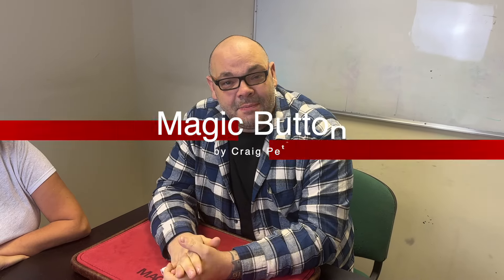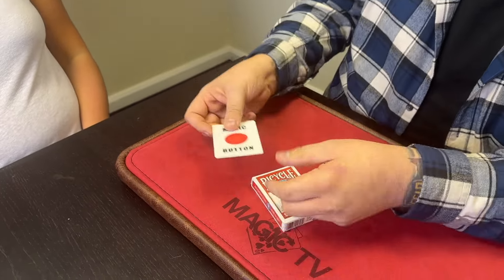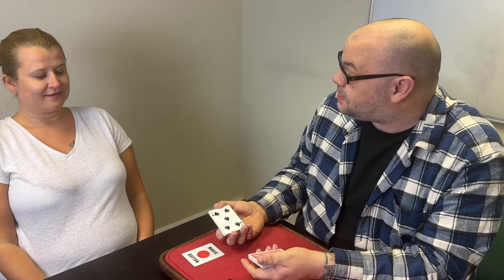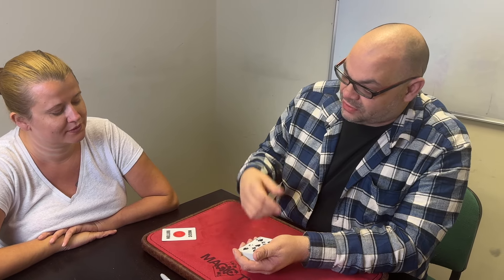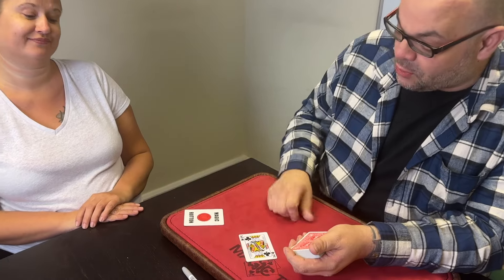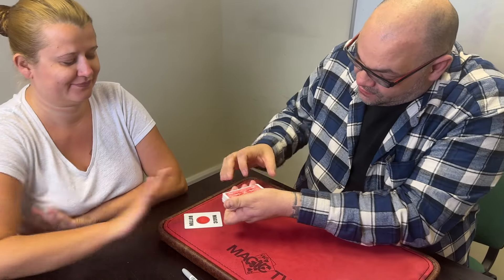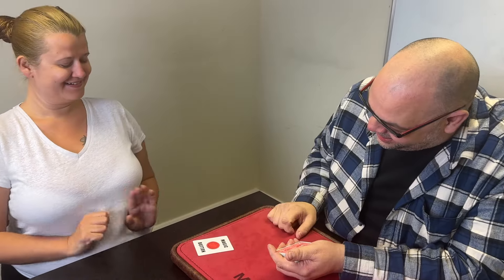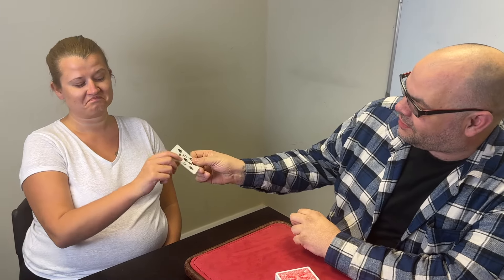Magic Button by Craig Petty | Katie's First Magic Trick